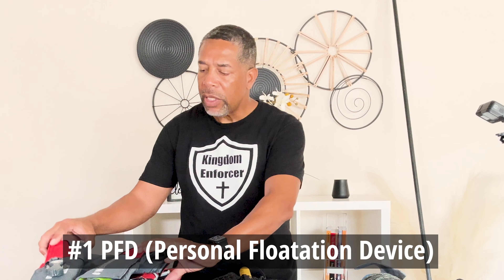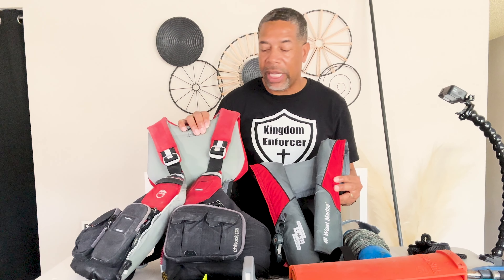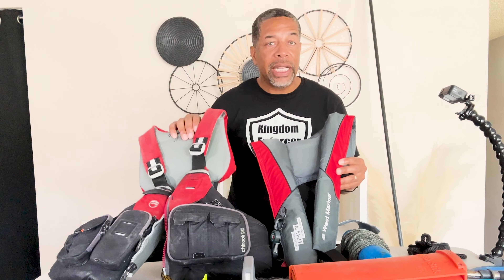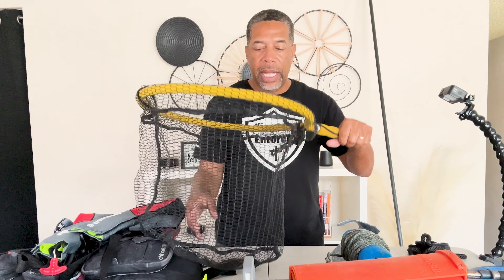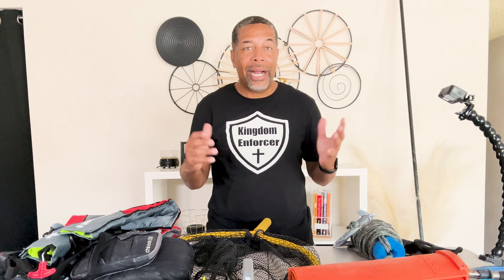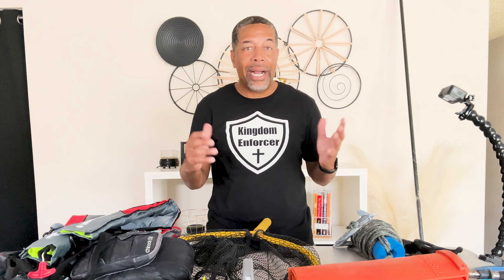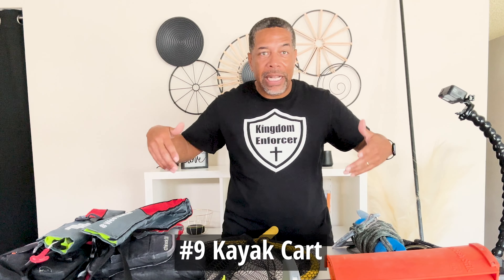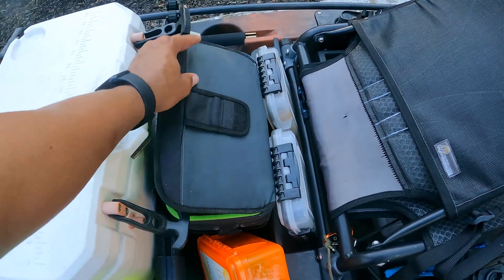The 10 Must Have Accessories & Gear You Need to Get Started - Beginner Kayak Fishing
I was asked "What do I need to start kayak fishing"? In this video I'm going to lay out the top 10 essential items EVERY kayak fisherman needs.

▬▬ Top 10 Essentials List ▬▬

1) PFD
NRS Chinook OS Fishing Lifejacket
NRS Chinook Fishing Kayak Lifejacket
2) Fishing Net
Floating Fishing Net
3) Anchor system
Bruce Claw Anchor
Folding Anchor
Stick It Anchor Pin 7'
4) Measuring Board
Frabill Expandable Bump Board
YakGear Fish Stik
Hawg Trough Measuring Board
5) Fish Grips
MOREFISHING Plastic Fish Lip Grippers
Rapala 6" Floating Fish Gripper
6) Pliers
Aluminum Saltwater Fishing Pliers 6.7"
Berkley 6" Hemostat Pliers
7) Scissors
Boomerang SNIP Tool
8) Paddle
Floating Adjustable Fishing Kayak Paddle
9) Kayak Cart
RAILBLAZA C-Tug Kayak Cart
Wilderness Systems Kayak Cart
10) Cooler

If you have questions about something I covered or something you believe is needed, please add them in the comments below.